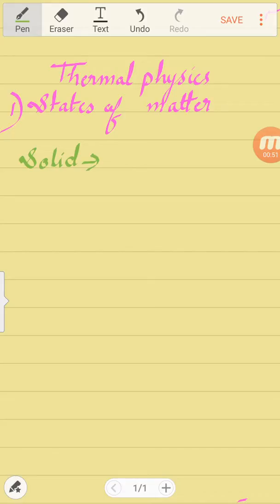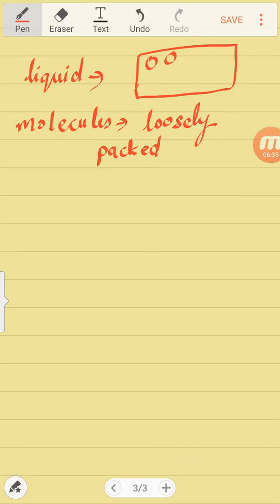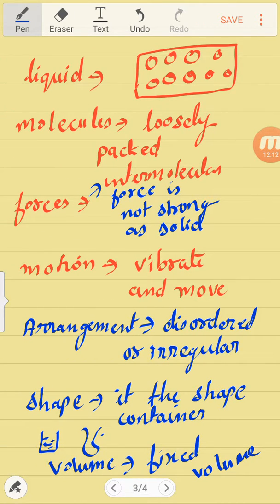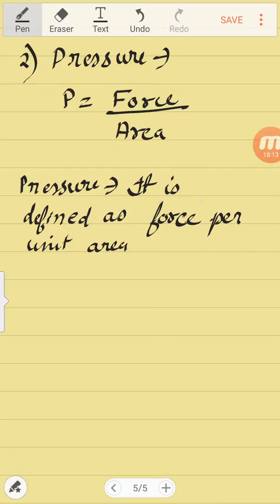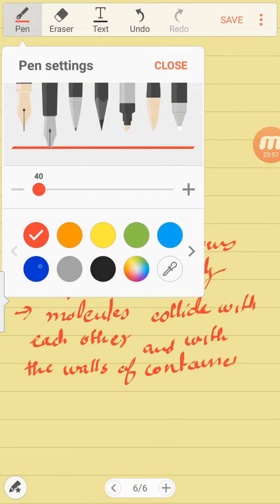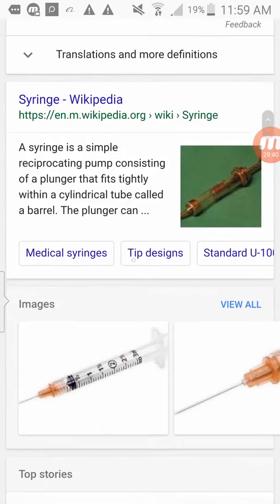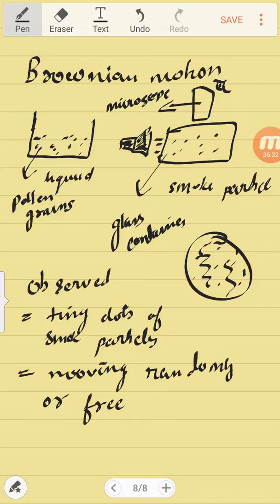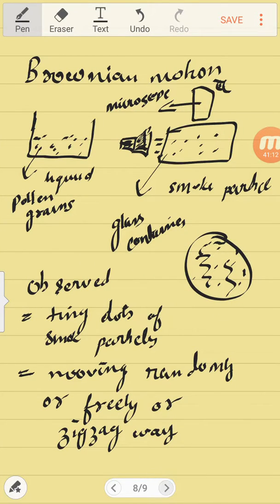Physics...state of matter